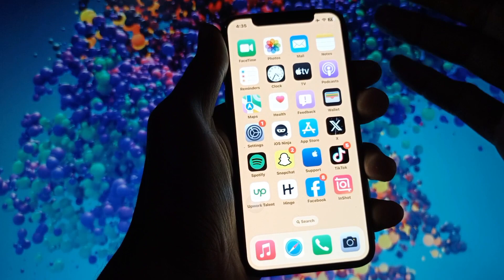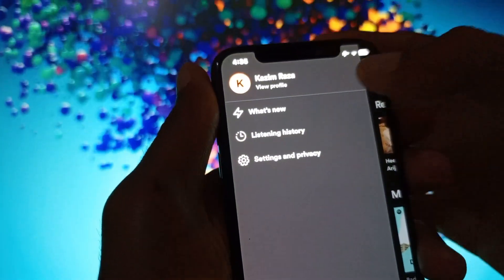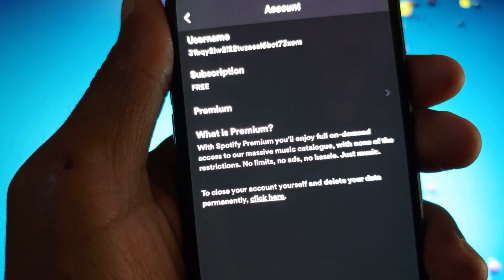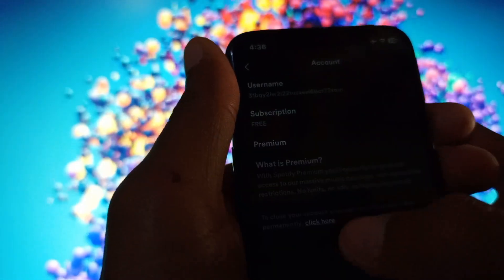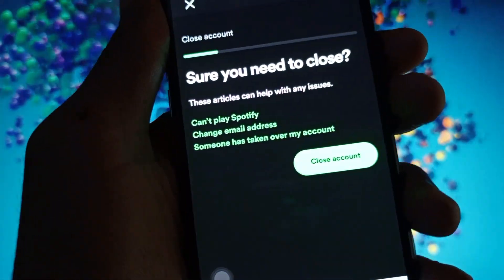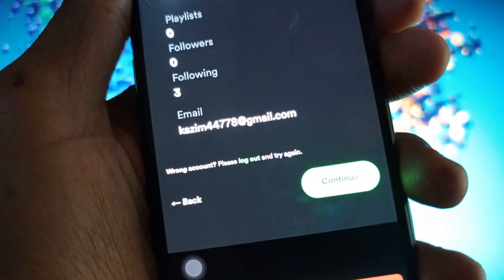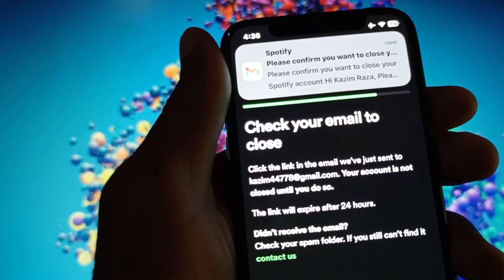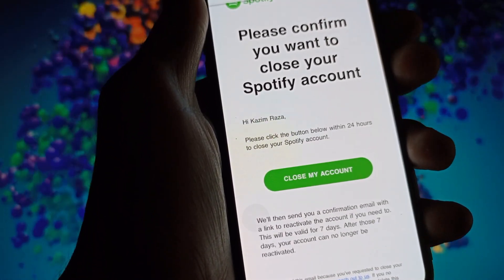How To Delete Spotify Account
In this video, I will help you to Delete your Spotify Account. Please watch till the end.

How To Delete Spotify Account On iPhone
How To Delete a Spotify Account
How To Delete Your Spotify Account